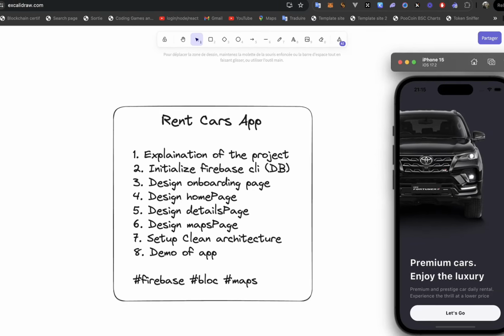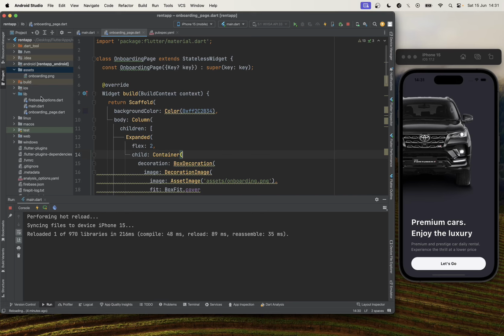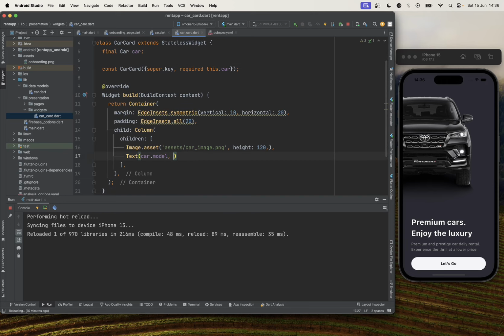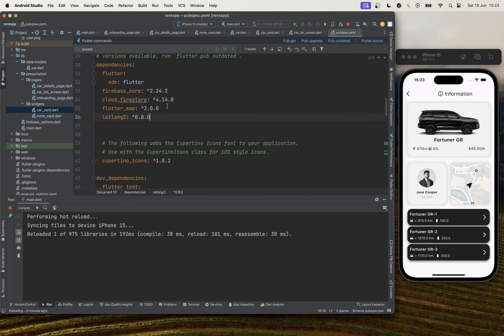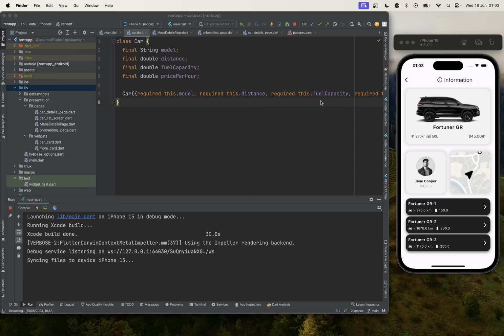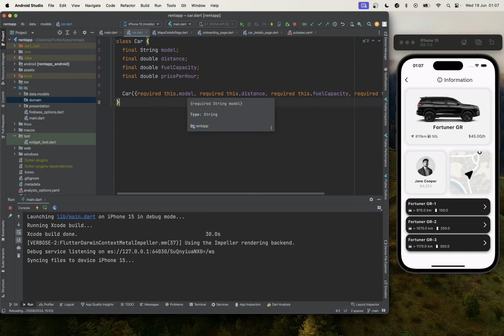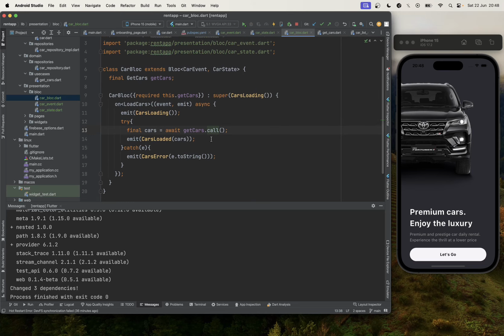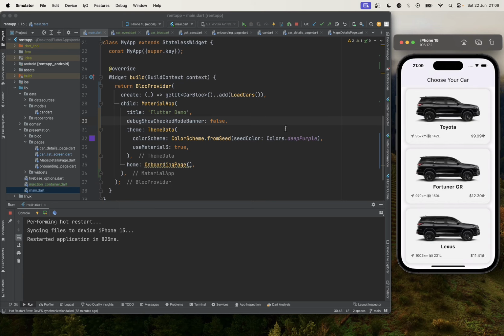Build Car Rental App - Flutter, Firebase, Bloc, Clean Architecture, Google Map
📄This project is a car rental application developed using Flutter, Firebase, Bloc, and Clean Architecture. It integrates openstreet Maps for enhanced functionality and user experience. The application provides a seamless and intuitive interface for users to book and manage car rentals. It can also be adapted for use in other rental service applications.

⏳ TIMESTAMPS :
00:00:00 : Introduction
00:01:00 : Firebase cli
00:11:00 : Onboarding
00:25:00 : Homepage
00:41:20 : DetailsPage
01:05:00 : Maps Page
01:36:16 : Animated image
01:41:10 : Clean architecture layers
02:01:21 : Bloc
02:08:48 : Dependency injection